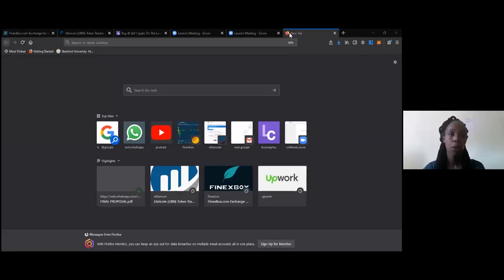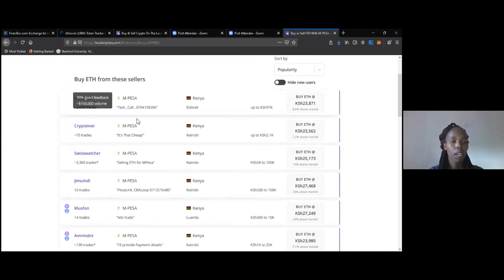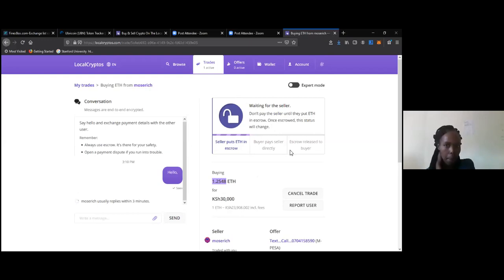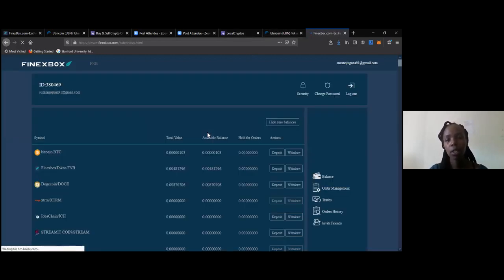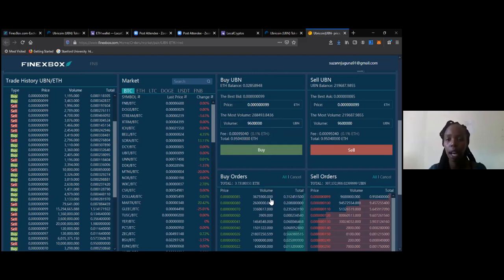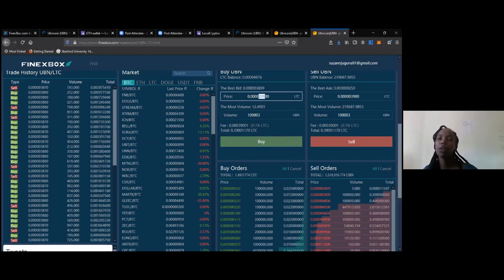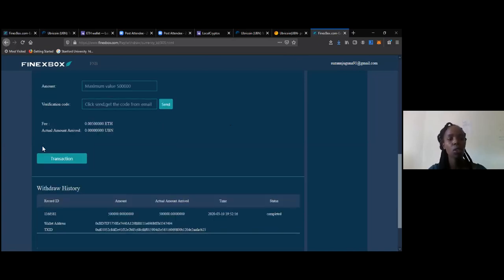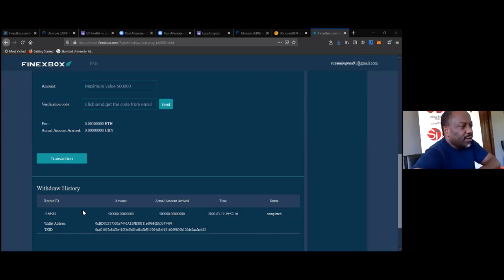BUYING UBN ON FINEXBOX EXCHANGE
The time to buy UBN is now. Ubricoin Trading Masterclass teaches you step by step how to buy UBN on Finexbox